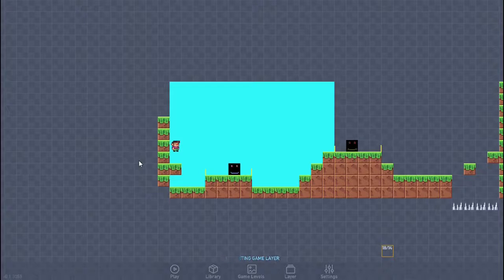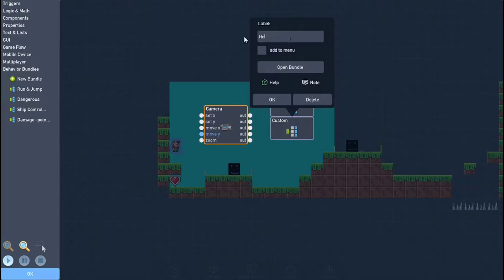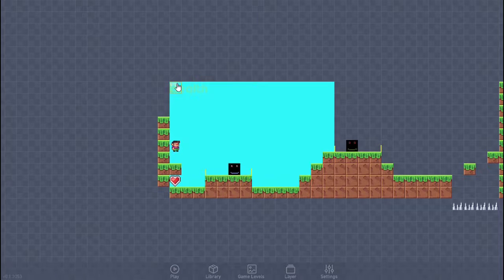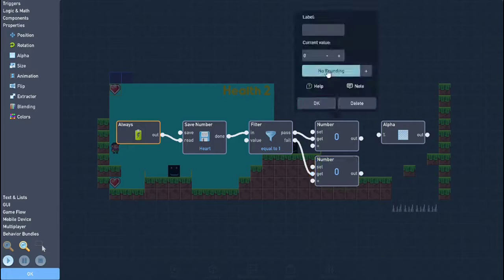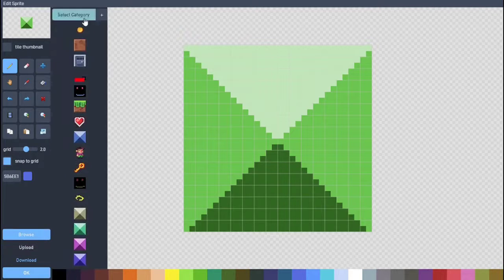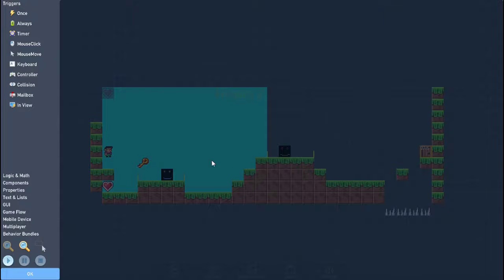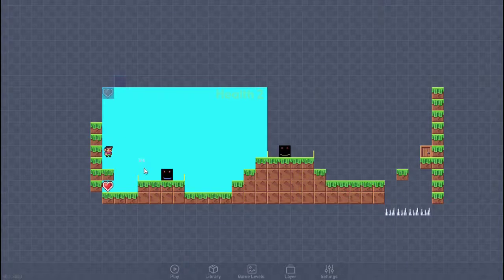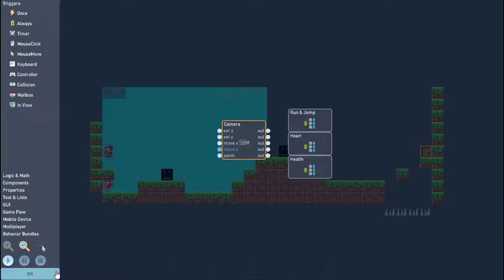Building the Superb Inventory System (For Everyone!)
Hey! I am out with making an Inventory System for EVERYONE! Its simple and not hard! I want to be as much help to ANYONE as possible. See you in my next video!